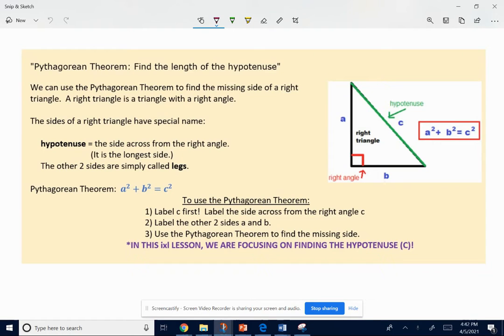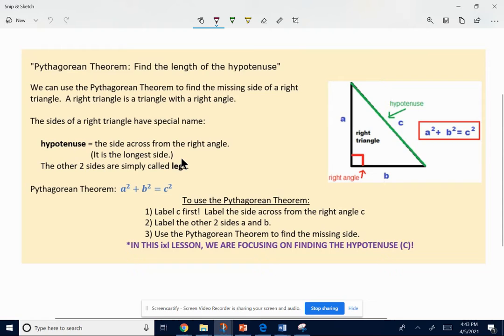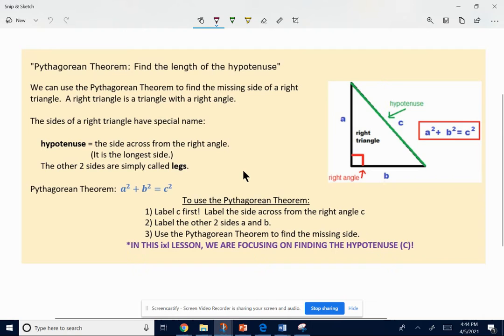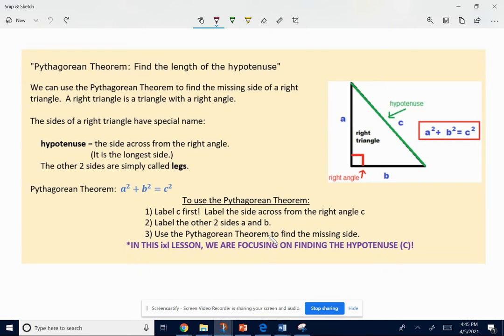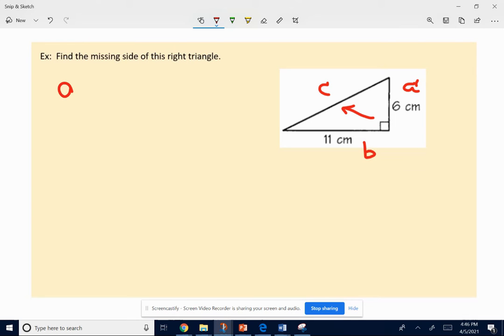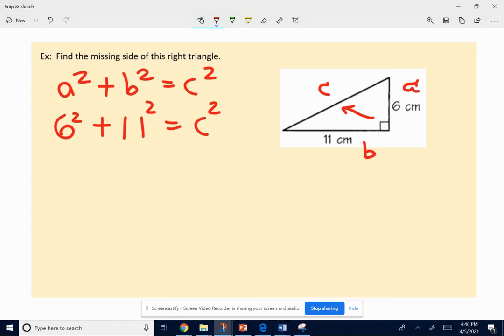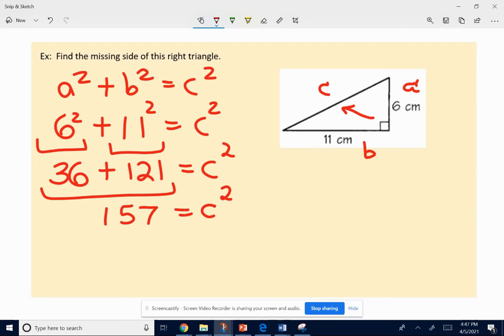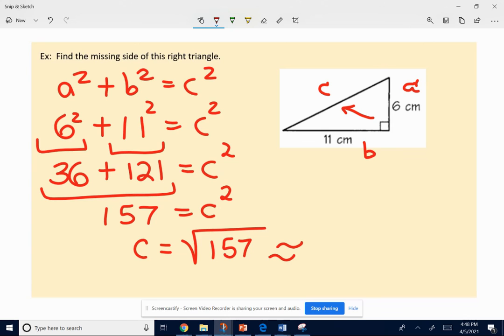ixl pythagorean theorem: find hypotenuse